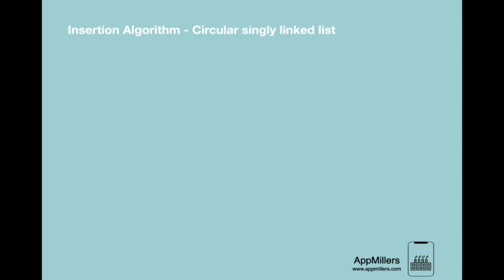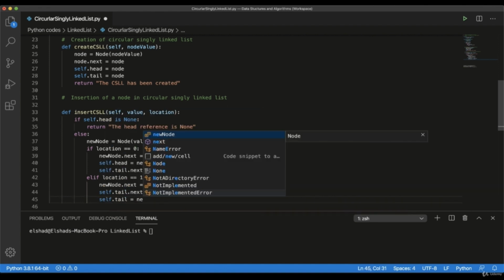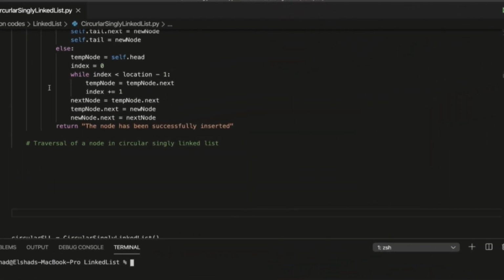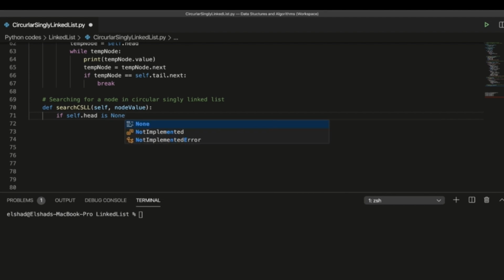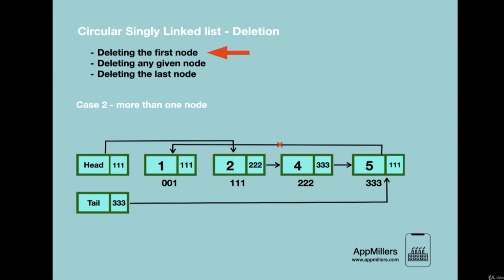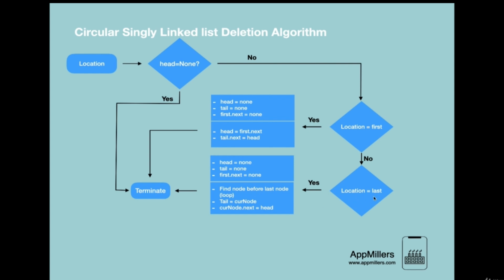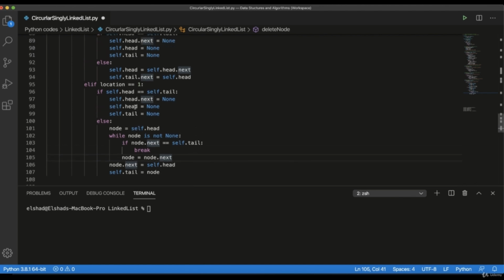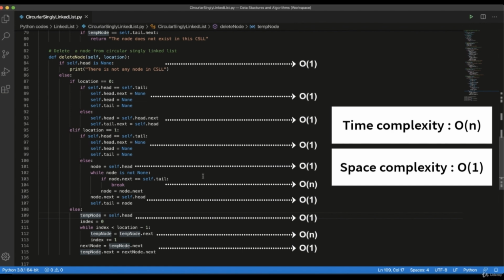Lecture -18 What's a Circular Singly Linked List? | DSA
What's a Circular Singly Linked List? | Circular Singly Linked List | DSA
Learn about circular singly linked lists, a fundamental data structure in computer science! In this video, we'll dive into the concept of circular singly linked lists, how they differ from traditional linked lists, and their unique characteristics. Discover how circular singly linked lists can be used to implement circular buffers, queues, and other data structures in programming. Whether you're a beginner or an experienced programmer, this video will provide a comprehensive introduction to circular singly linked lists and help you improve your coding skills.

circular singly linked list
data structures
dsa
dsa tutorial
circular linked list explained
circular linked list in dsa
linked list tutorial
circular singly linked list example
dsa circular linked list
circular linked list operations
insert in circular linked list
delete in circular linked list
trie data structure
binary tree
circular linked list
linked list
binary search tree
recursion
dynamic programming
circular linked list inserting a node
doubly linked list
arrays
Circular List
Java
Python
Data Structures and Algorithms
Coding
Computer Science
Data Structures
Tree and Graph Algorithms
What is circular singly linked list?